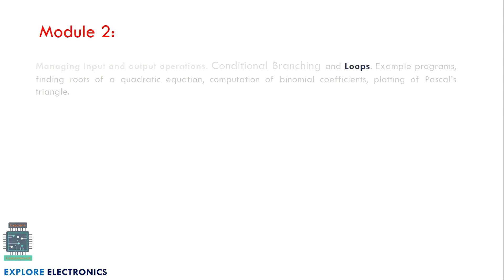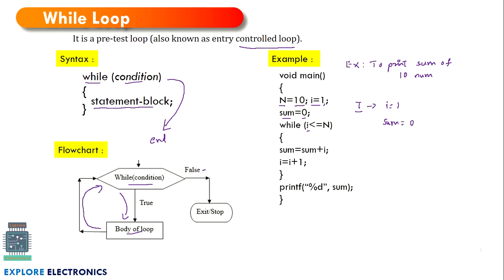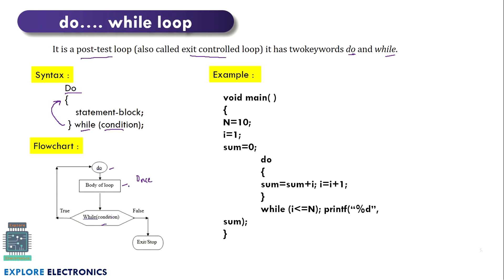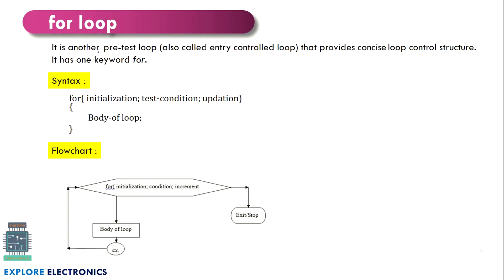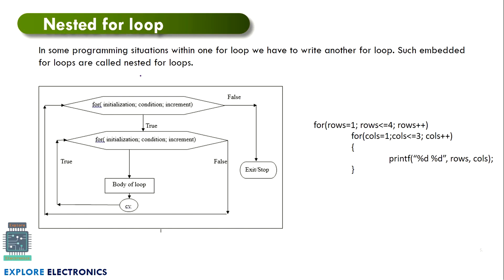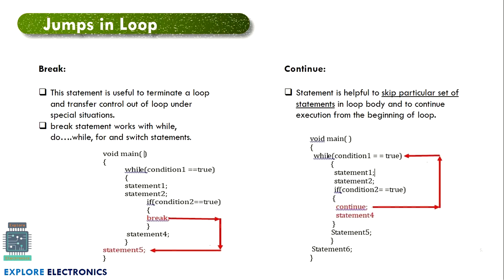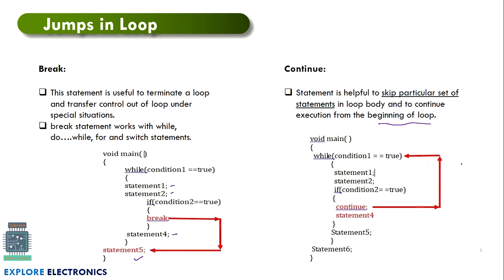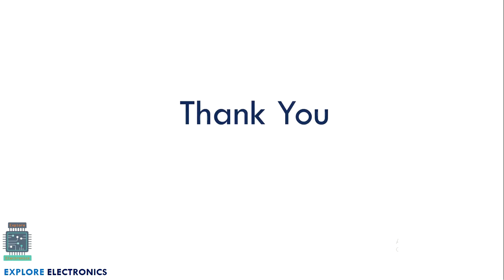M2 L4 | loops in C Programming | while, do while, for, nested for loop | VTU PSP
Module 2 Lecture 4 video, Loops in C Programming are explained with example
While loop in C Programming
Do while in C Programming
For loop and nested for loop in C Programming
Jumps in c Programming

* Assignments
* Quiz